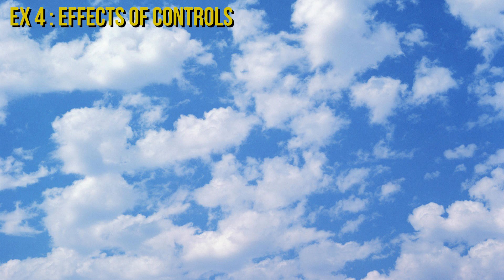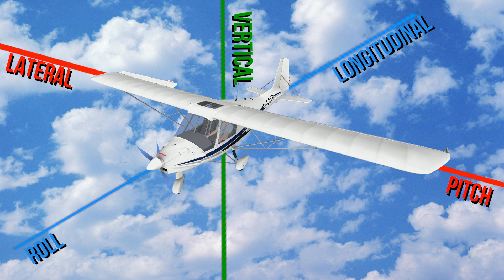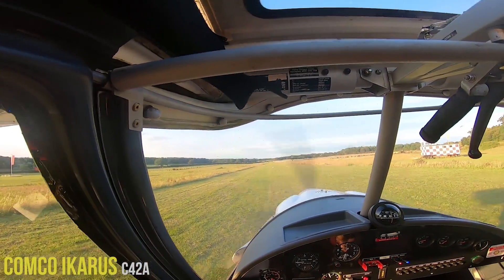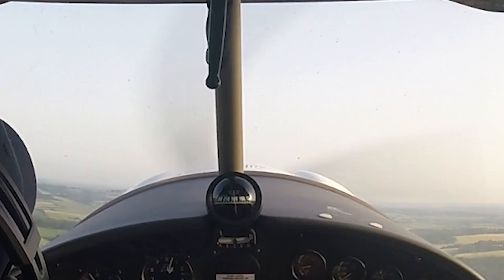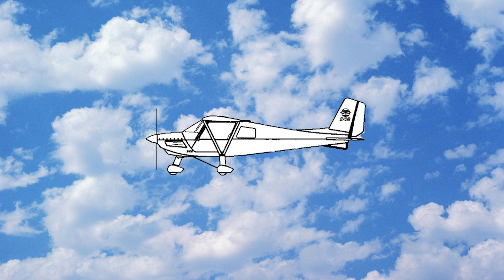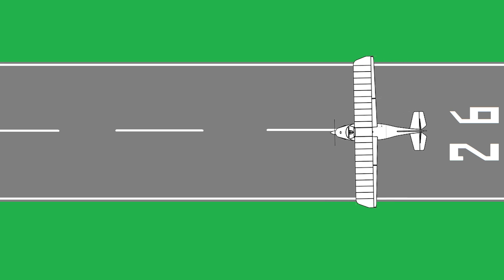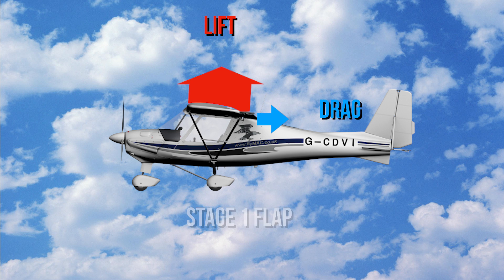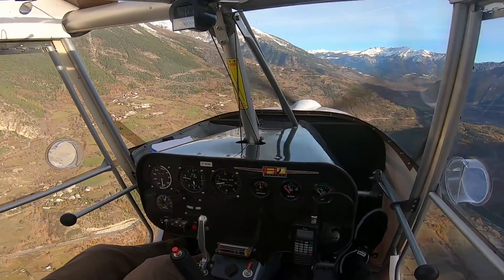EX 4 : Effects Of Control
Thanks to the Corona Virus There isn't much flying at the moment. well... there isn't any. So why not help students out with the Microlight briefs required for flight training?

Today we kick off with EX 4 from the BMAA Microlight syllabus. We will talk through all the controls on our aircraft (C42) how they work and why we use them.

1:28 I was meant to say Vertical stabilizer.